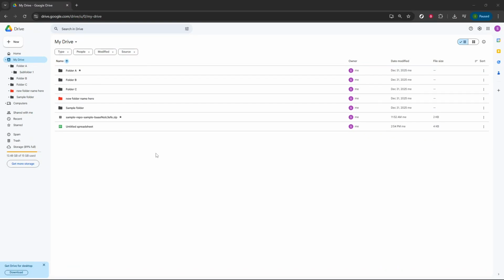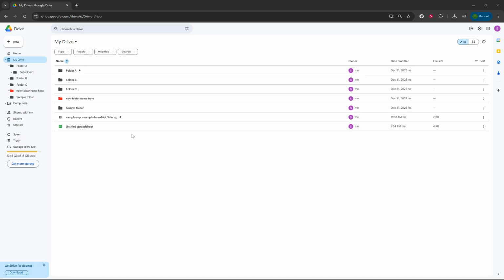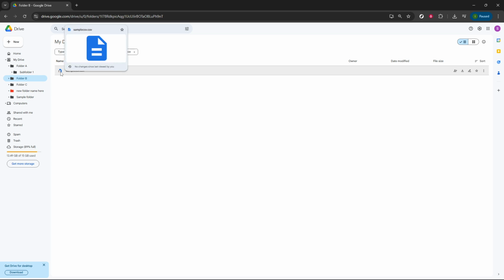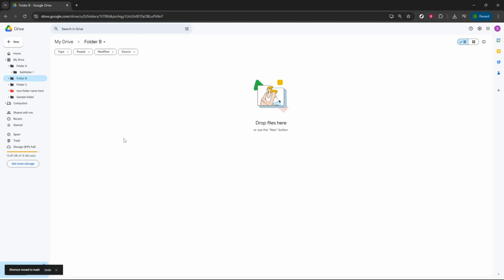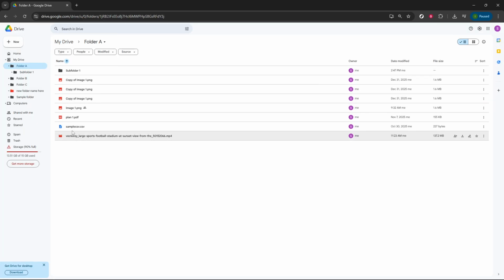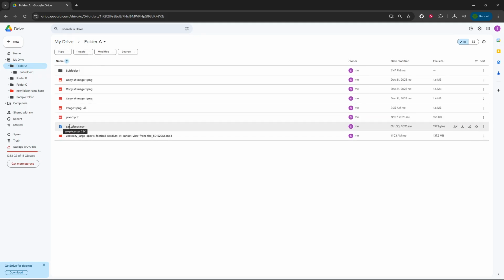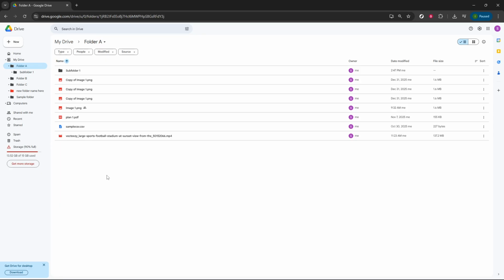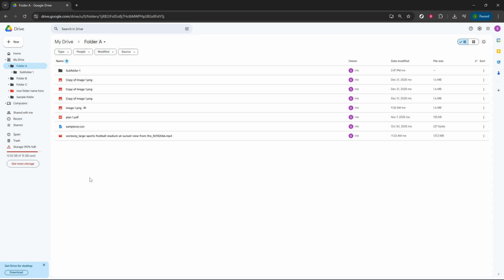How To Delete A Shortcut Without Deleting The Original File In Google Drive (Full Guide)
delete shortcut google drive, remove shortcut without deleting file, google drive tutorial, google drive for beginners, manage google drive, keep original file google drive, google drive tips and tricks, google drive guide, google drive step by step, google drive file management, google drive how to, google drive organize files, safely delete shortcut drive